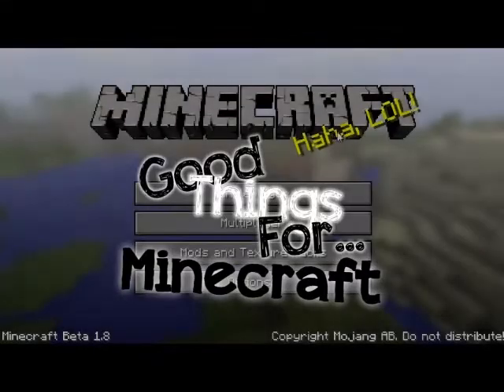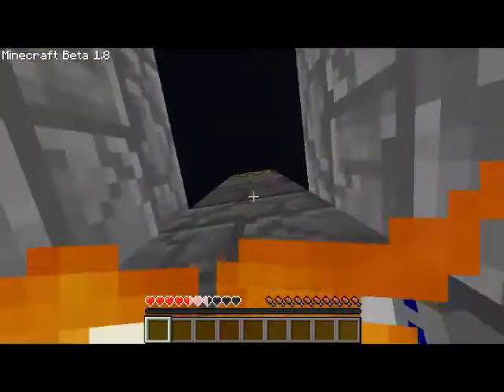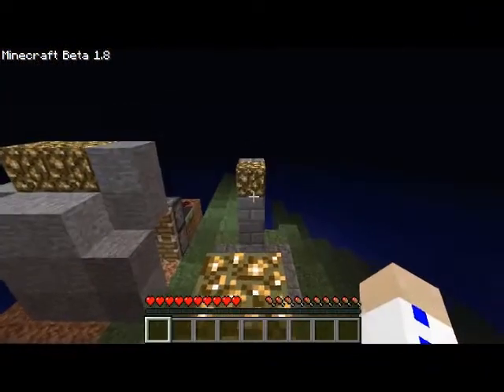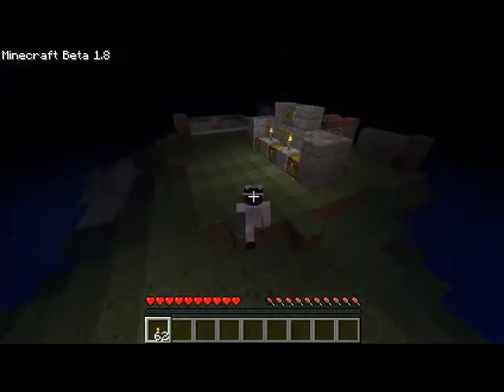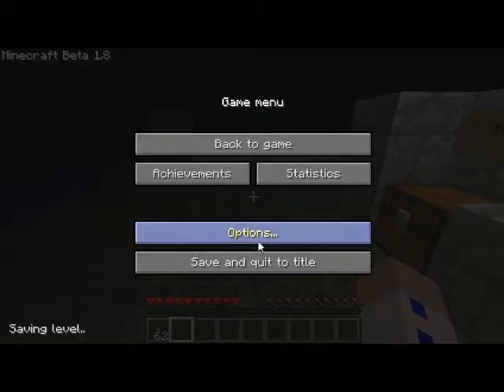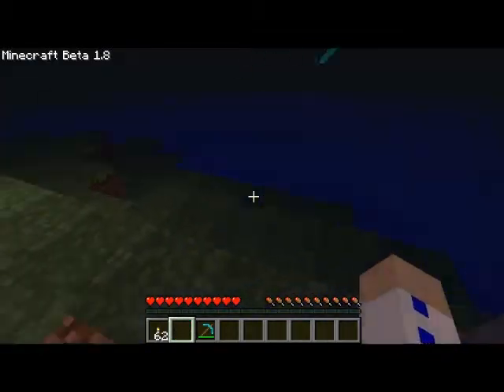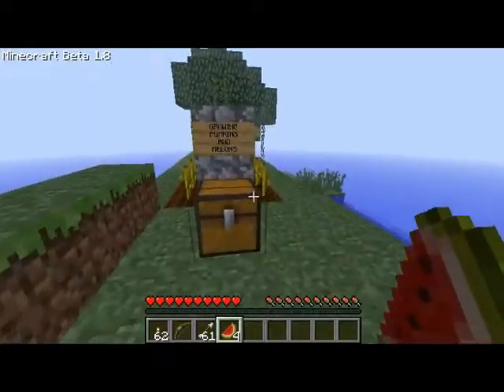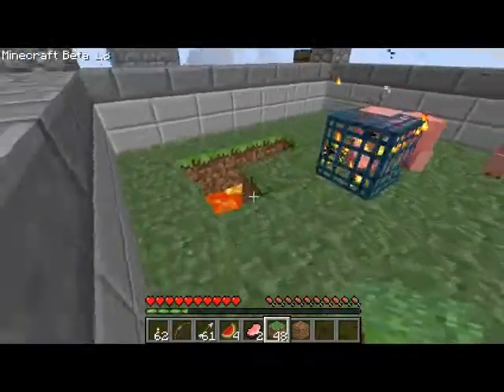Good Things For... Minecraft: 1.8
In our new series 'Good Things For...', in which we will showcase mods and big changes in games (such as DLC, and in this case, a huge update). Enjoy!

My Minecraft Let's Play series is a little different. I work with goals, which means that I do what you want! Then watch me encounter great dangers and do great discoveries in the Spotcasts' Minecraft Let's Play series!

You won't get my skin.